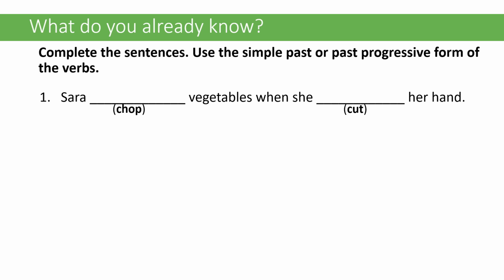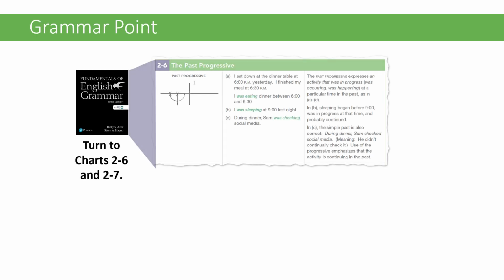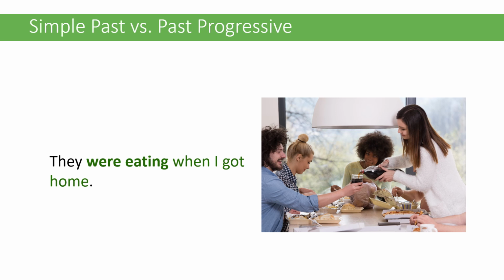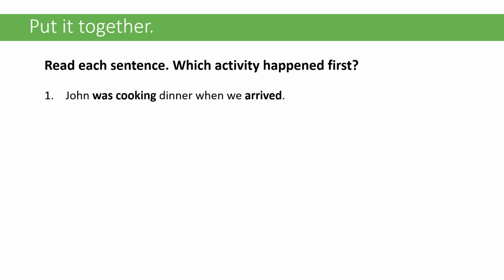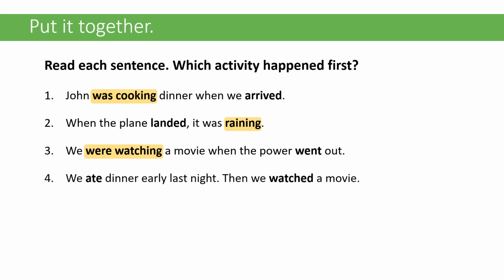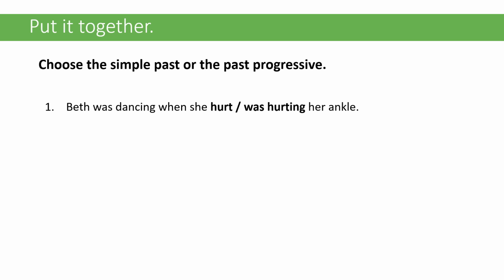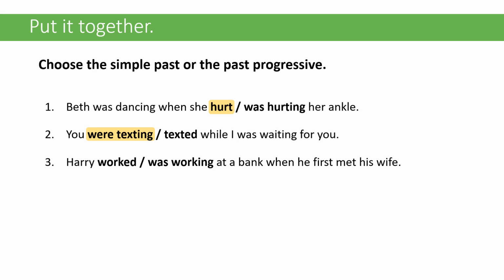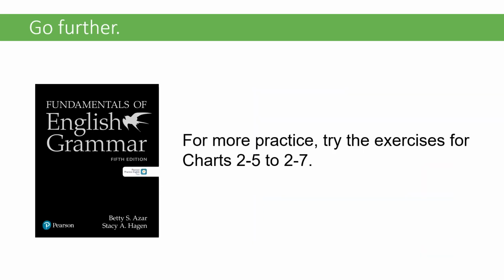Fundamentals of English Grammar 2 5 to 2.6